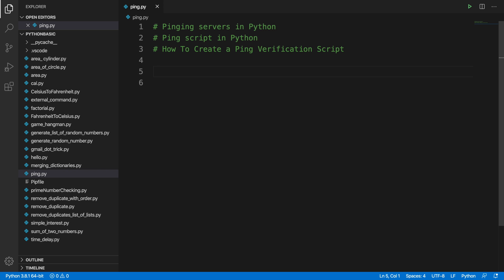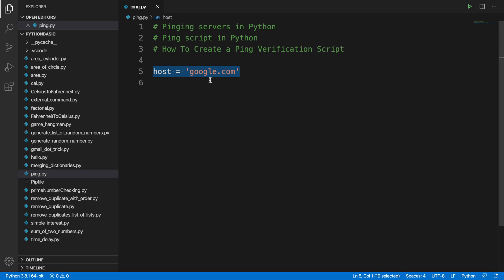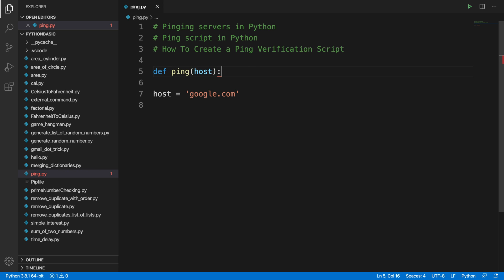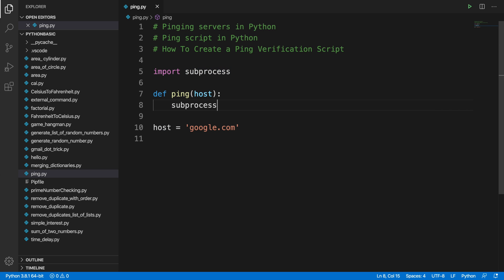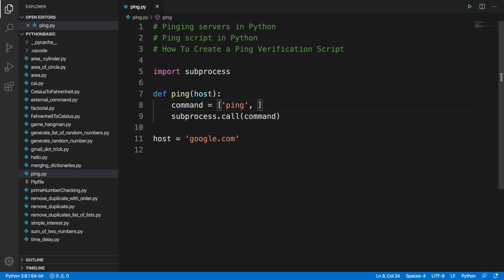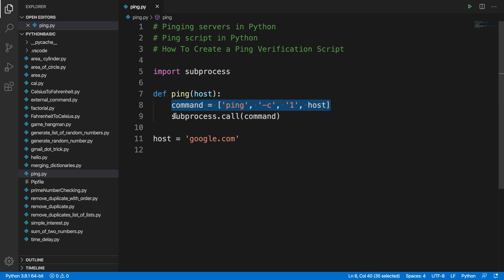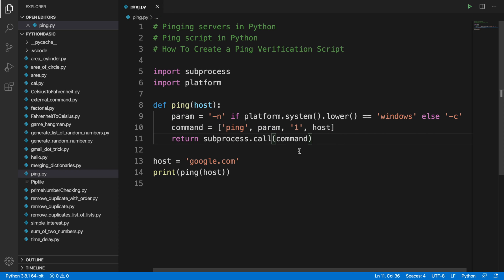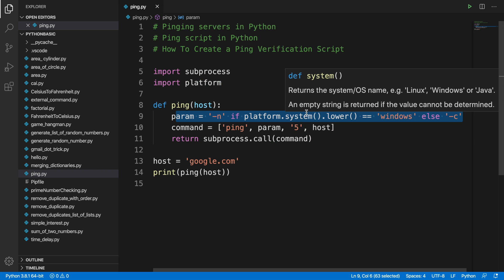Ping script in Python | Pinging servers in Python | How To Create a Ping Verification Script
In this Short Practical Python Programming Practices you will learn how to create ping Script in Python program. With the help of Ping verification Script you will able to ping any server in Python.